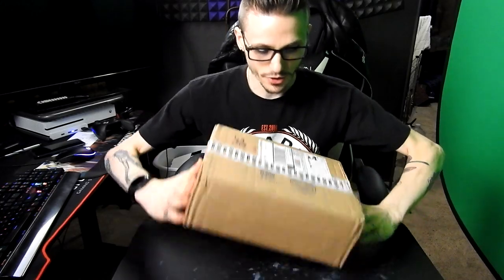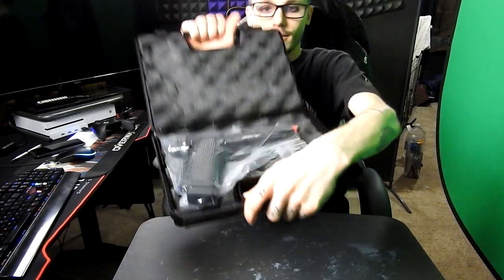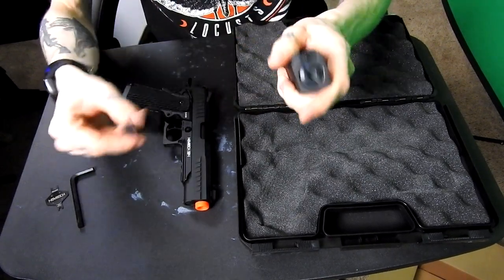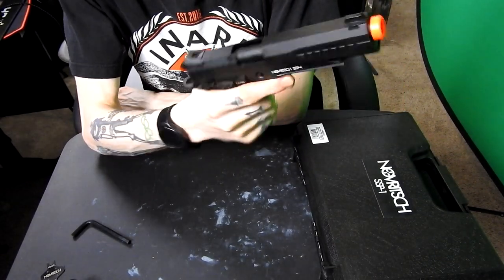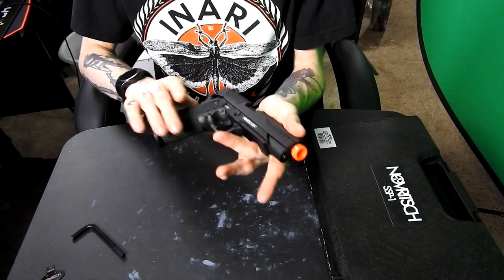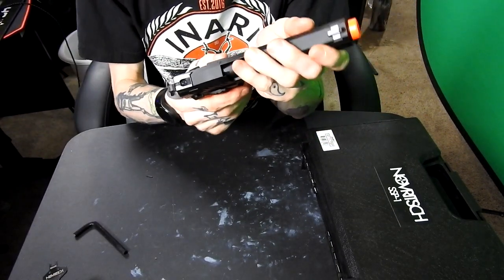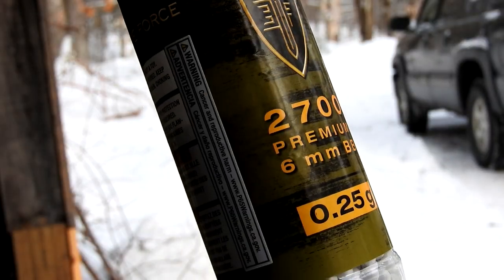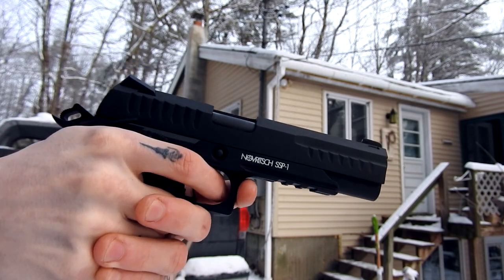Novritsch SSP1 Pistol Unboxing, Shooting Test & First Impressions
Note: Meant to say Fahrenheit not Celsius*

00:00 Intro
00:20 Unboxing
01:40 First Impressions
05:22 Shooting Test
07:21 Chrono
08:32 More Shooting
10:51 Second Impressions